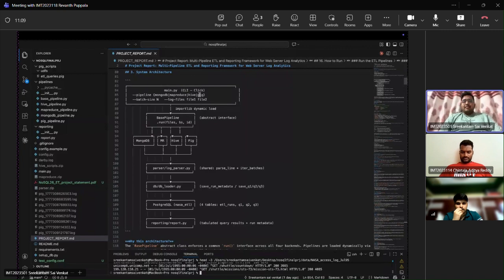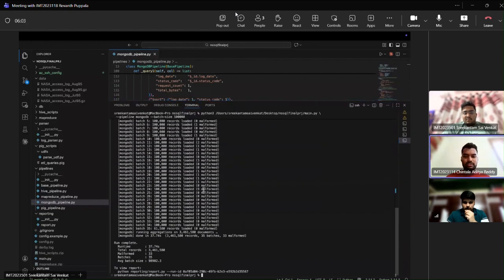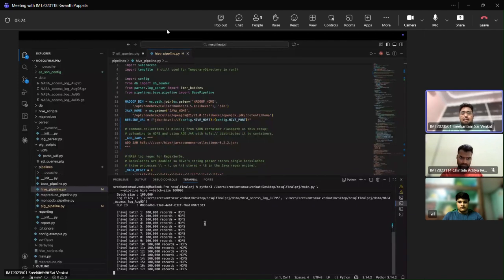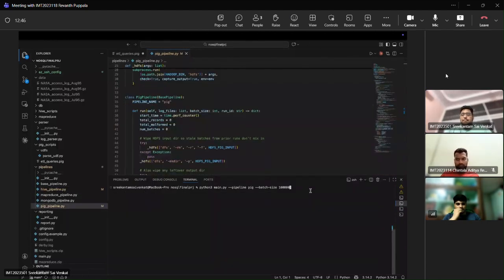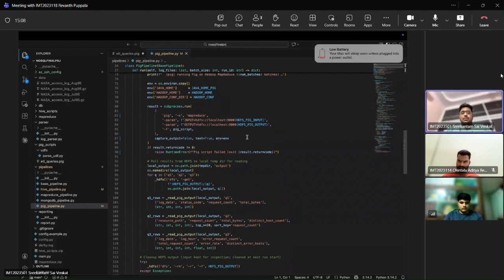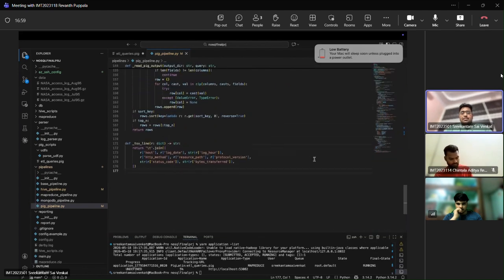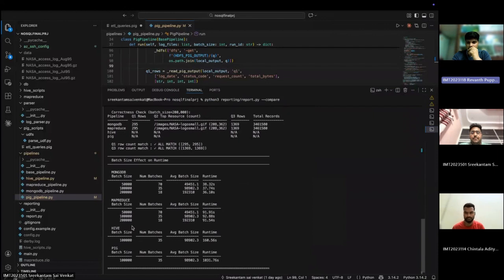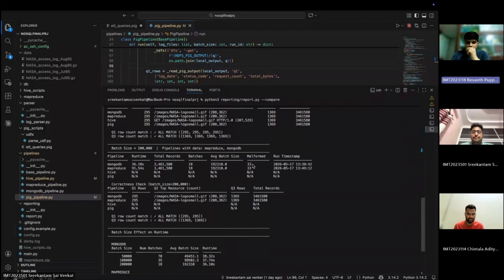NoSQL project live demonstration